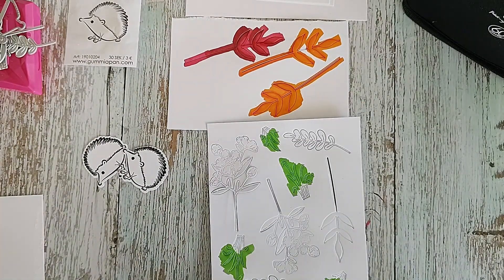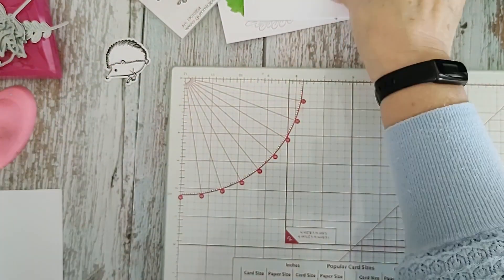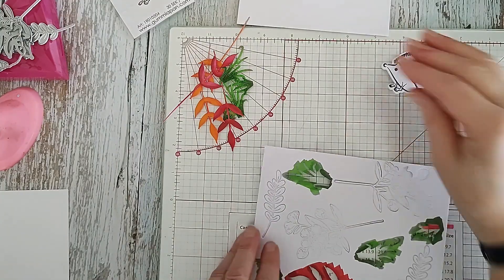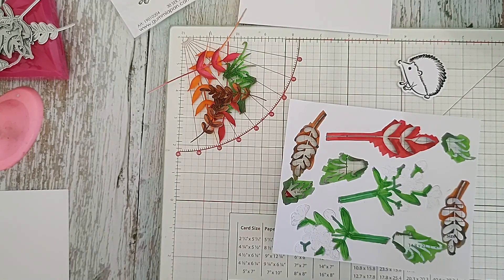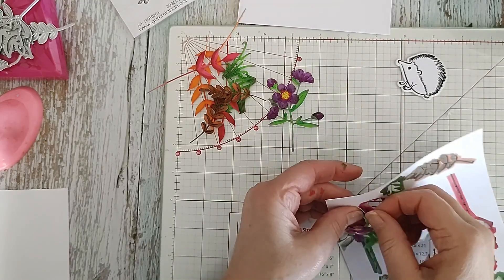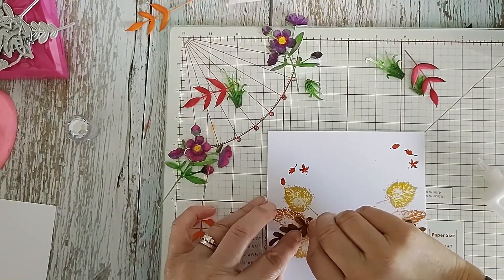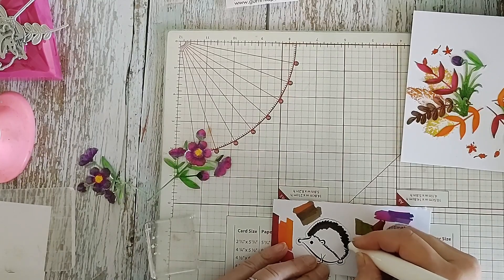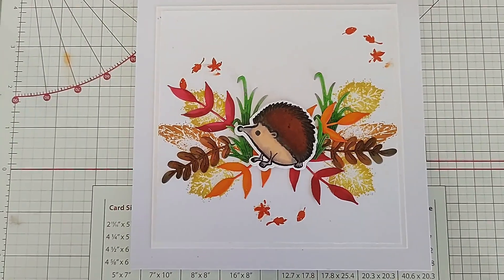Hedgehog in Amongst the Gummiapan Leaves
Hi folks,
Using Gummiapan today in this card Ohuhu markers and some background stamps.
Thank so much S x